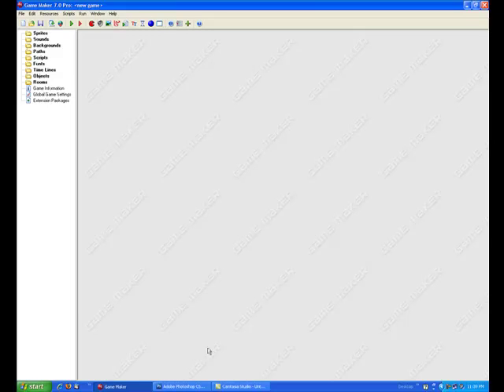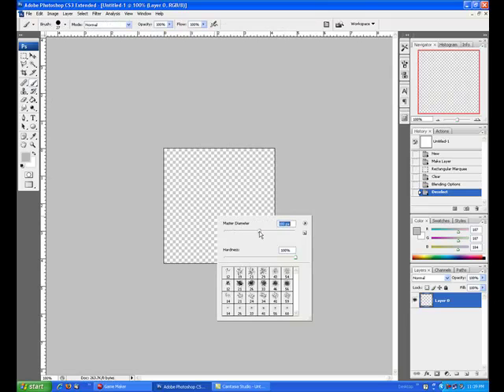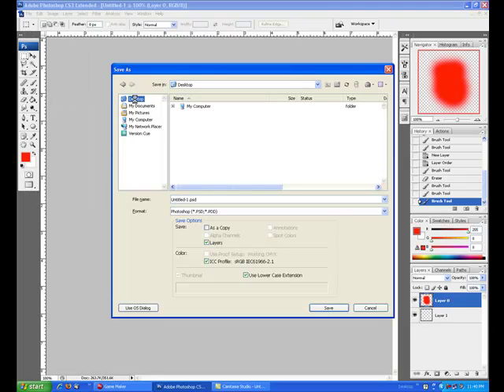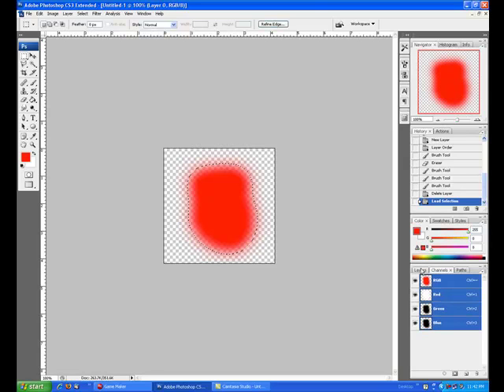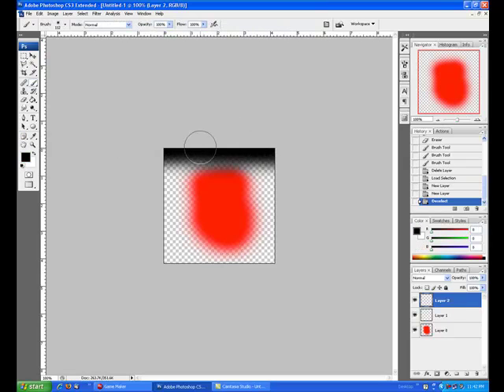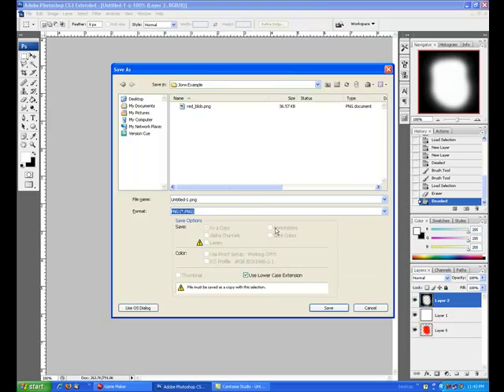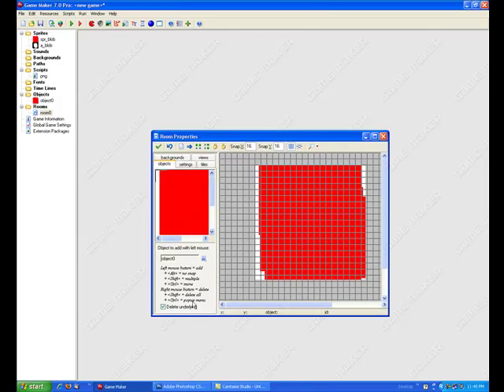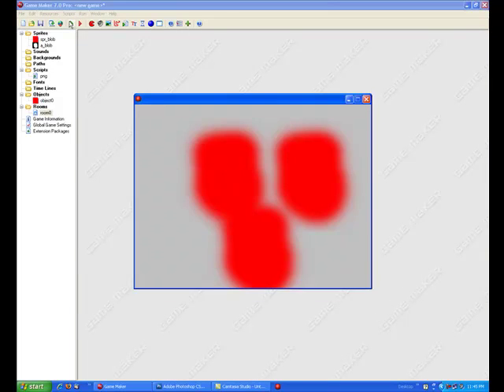Re: Jorw's post about transparencies in Game Maker